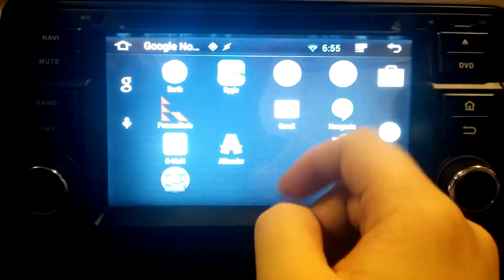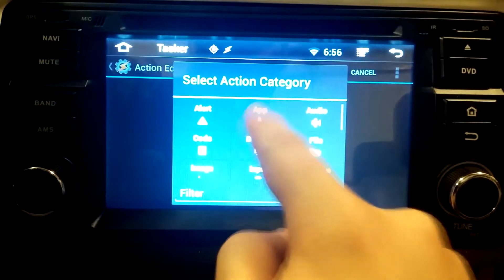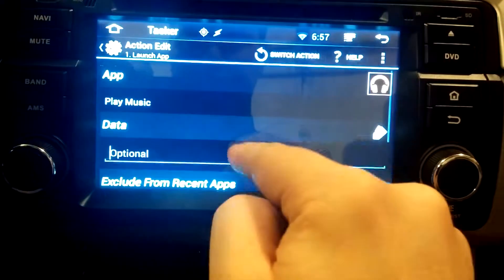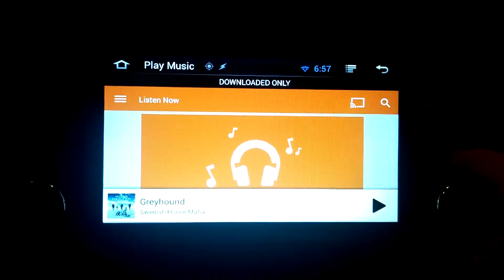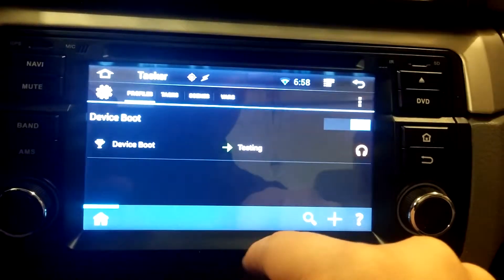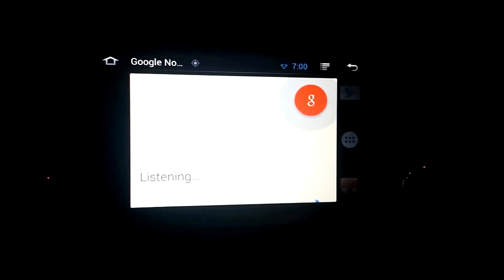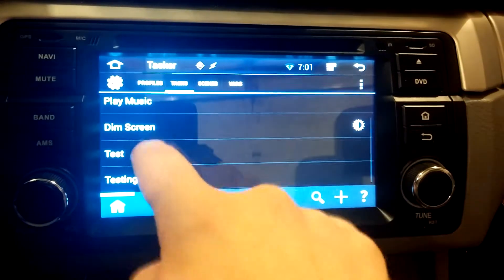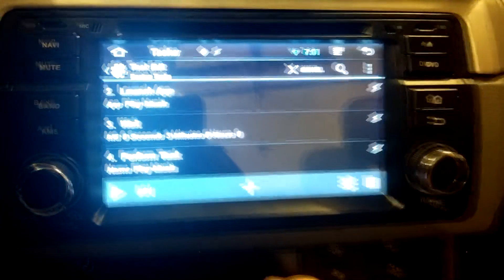Tasker (Android) - Bootup Task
How to create a bootup task on Android using Tasker.